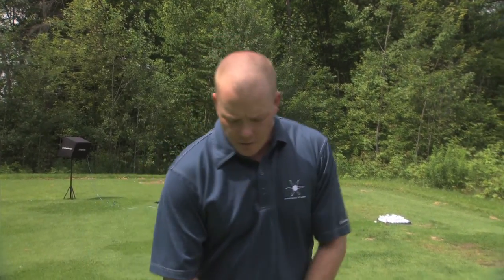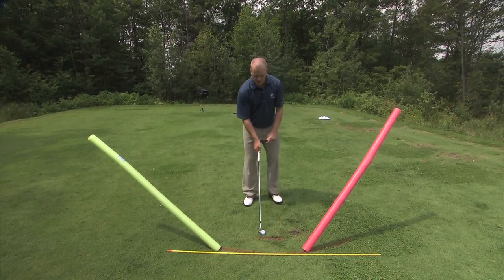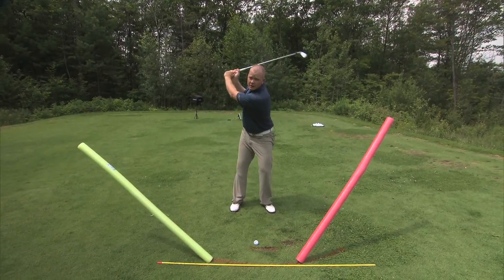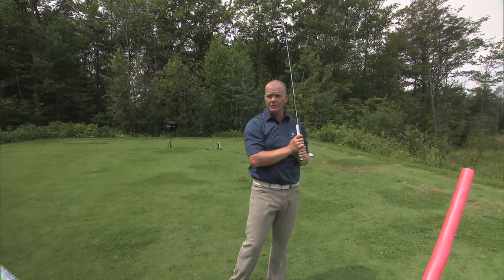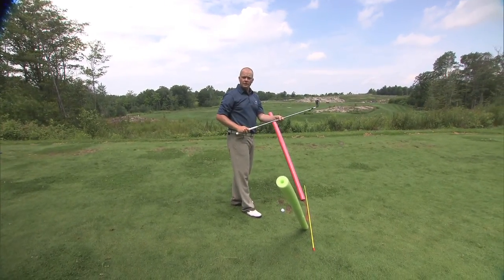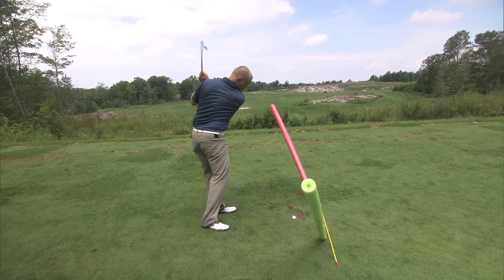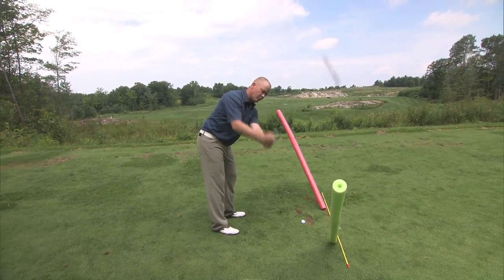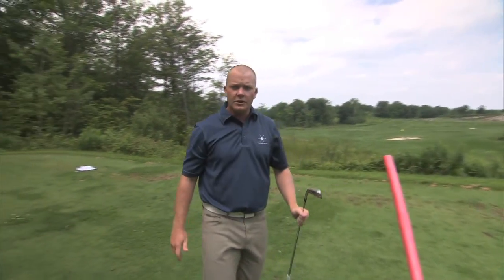The Circle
The first of 3 videos that provide the underlying concepts on which all future instruction will be based. It goes over the basic underlying geometry of the golf swing